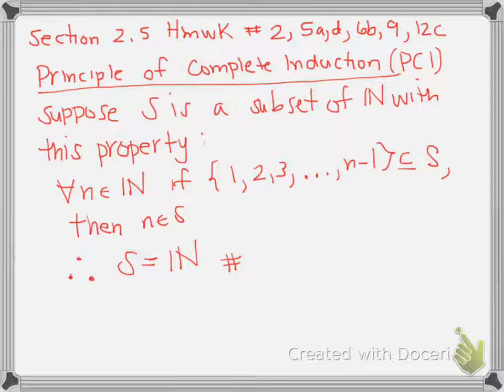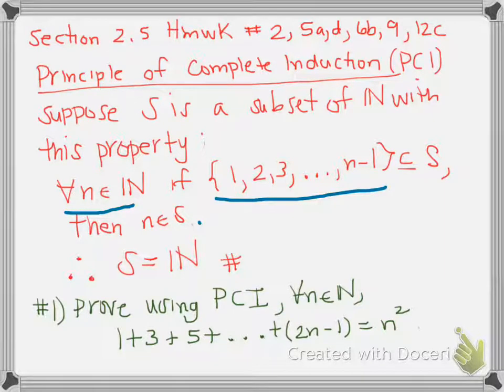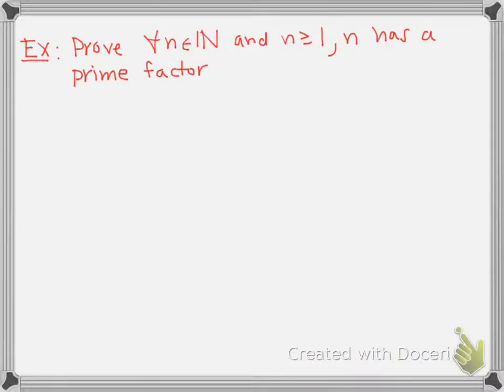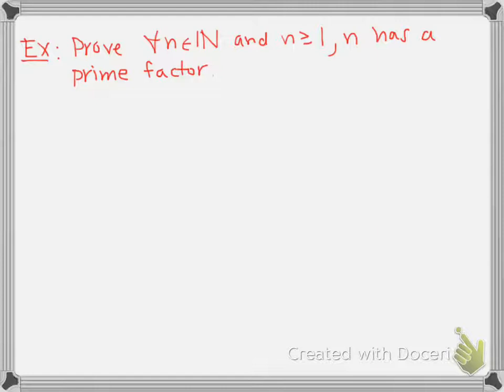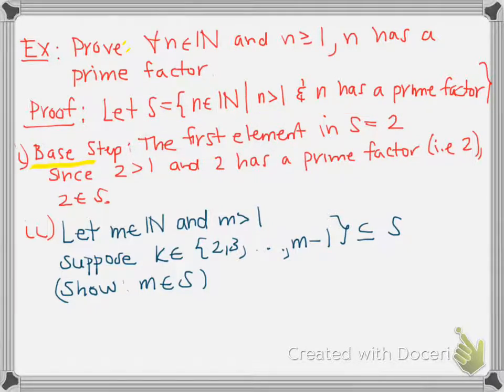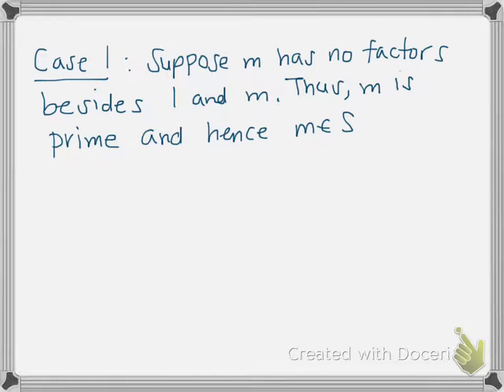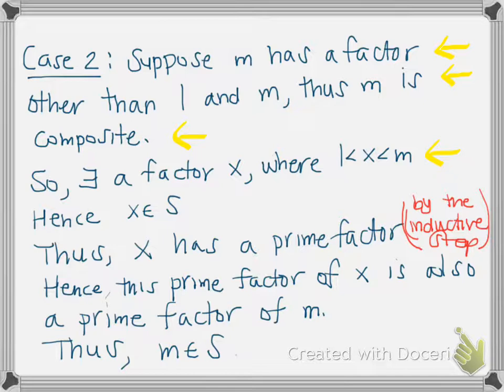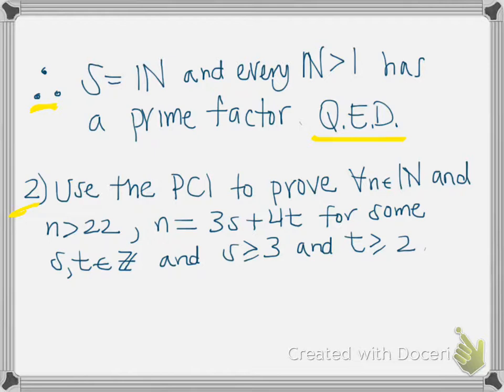MAT 233 Sp15 section 2.4_2.5 part 2